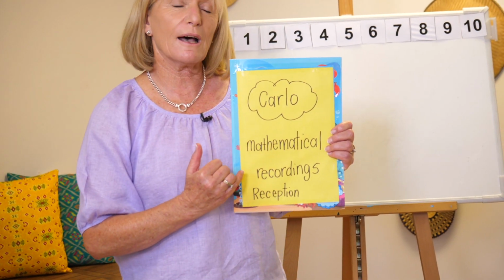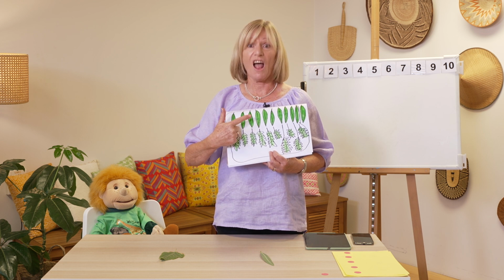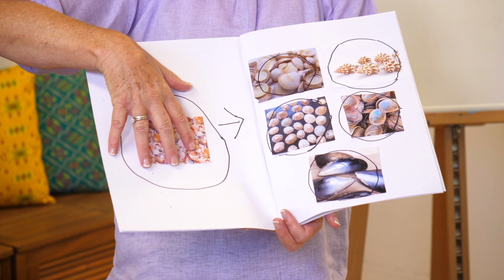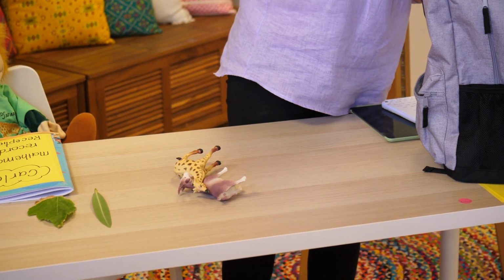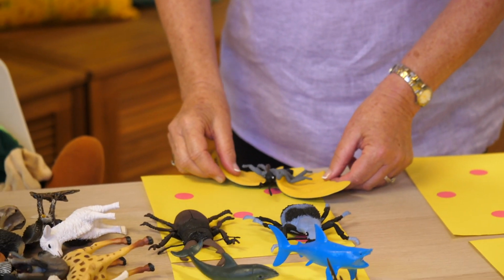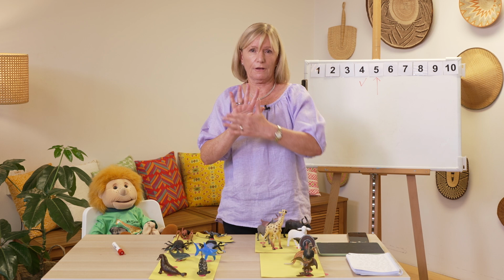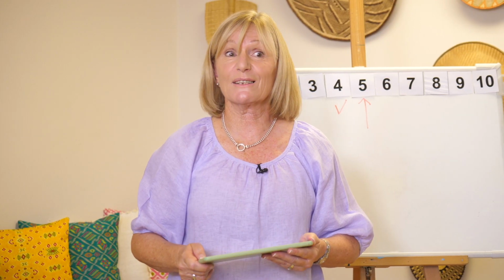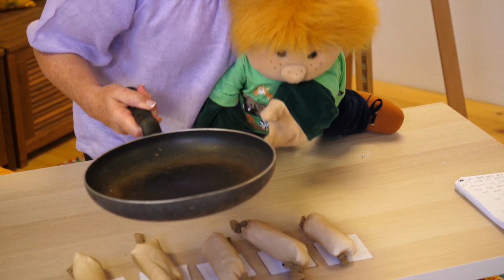Reception Numeracy - Lesson 6 - Sorting and counting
You'll learn ways to sort, classify and record up to 5 items. You'll need a texta and scrapbook.